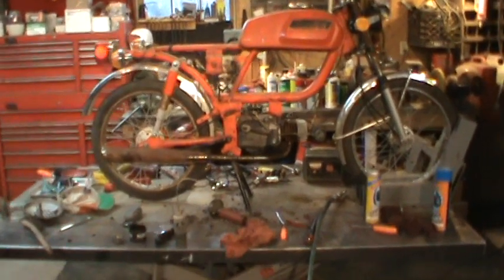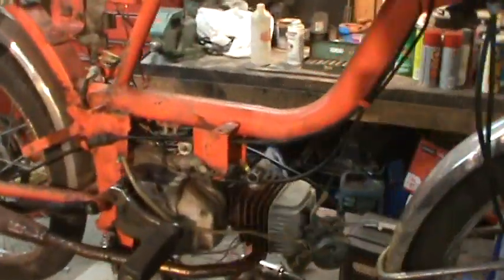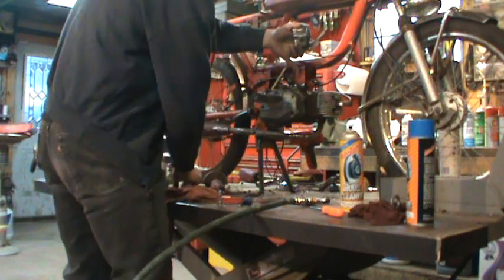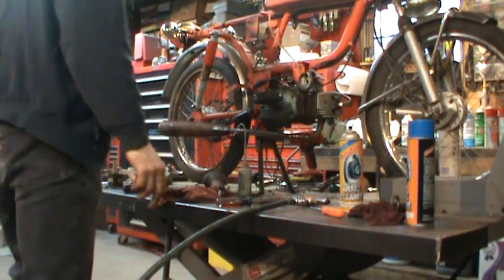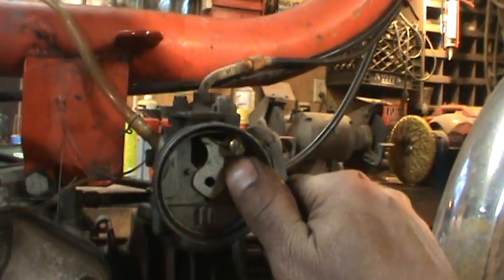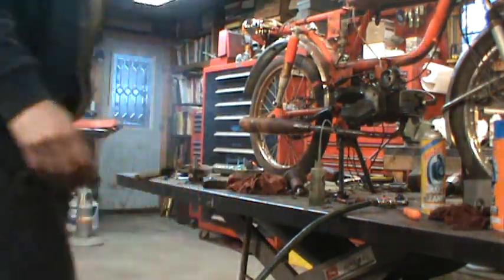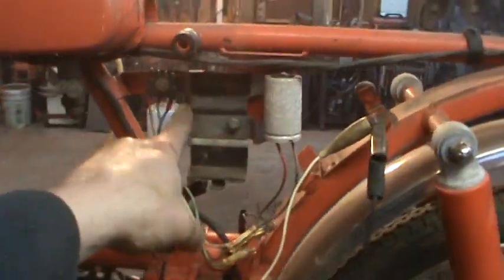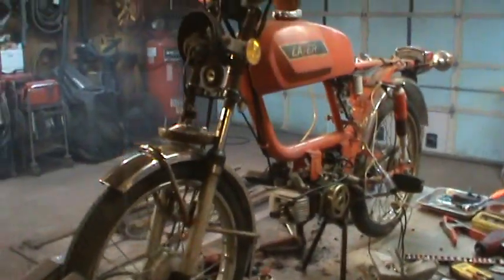moped old start cold start 32 years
traded for an old moped that sat outside for 32 years